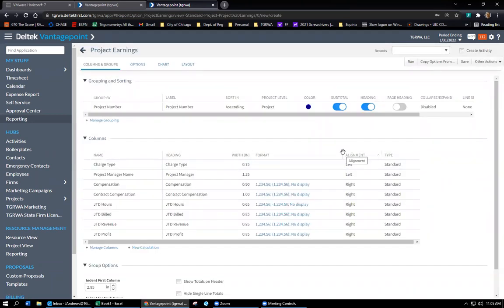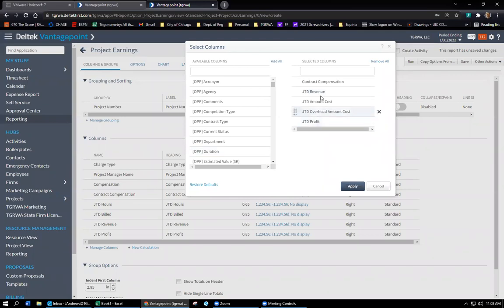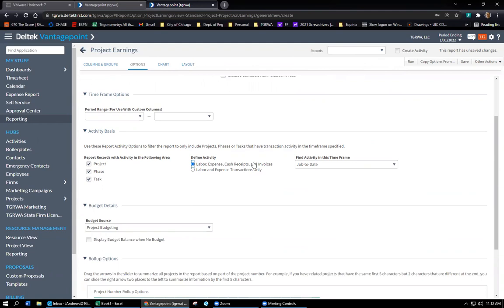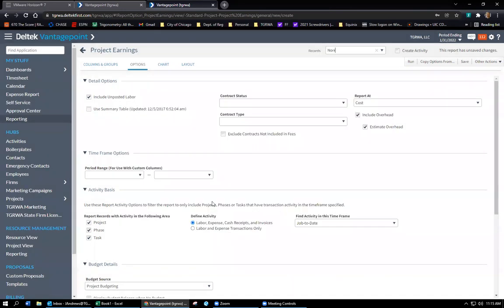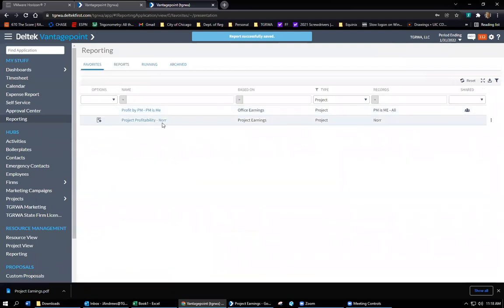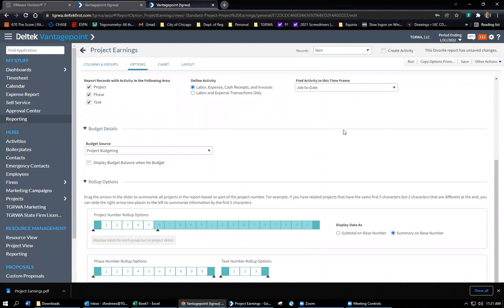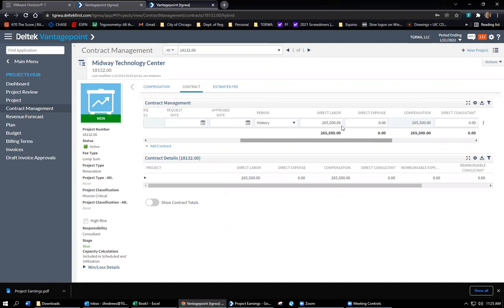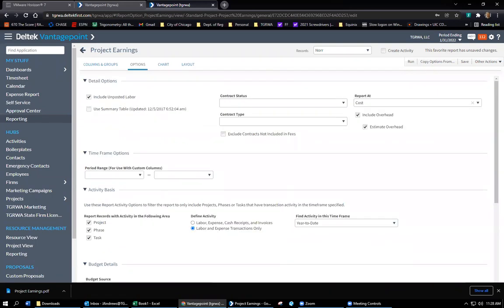TGRWA Create Project Profitability Reports 2022 01 20